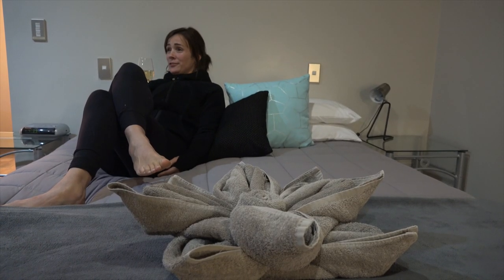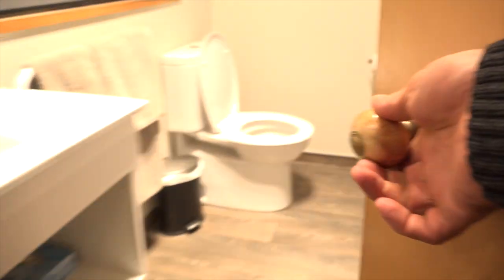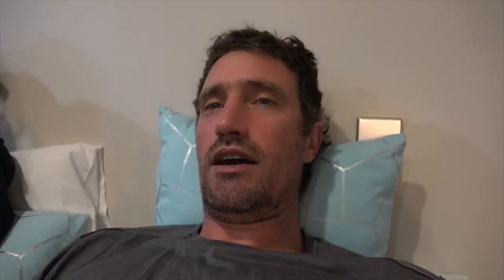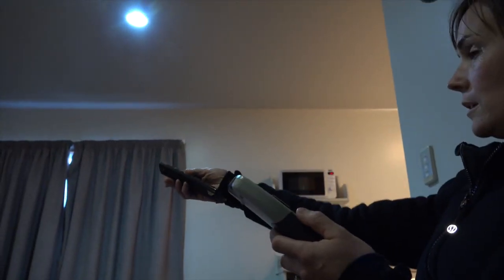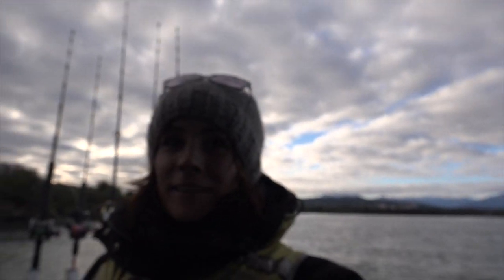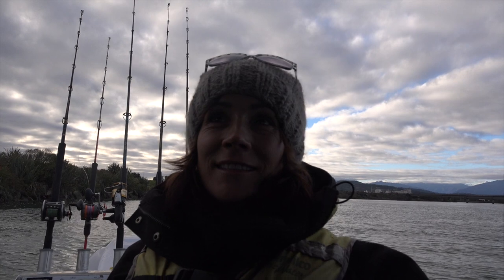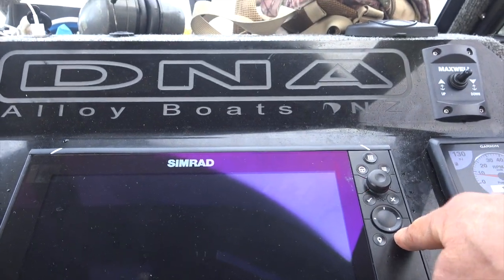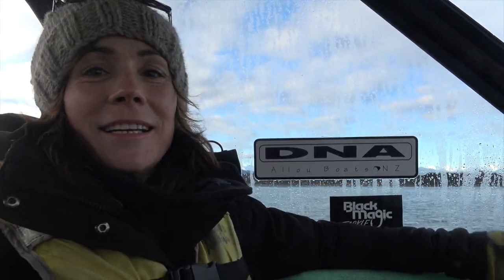NEW ZEALAND VLOG 71 - wild duck catch and cook with josh james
Join Josh James and friends on another epic as wild west coast adventure in New Zealand